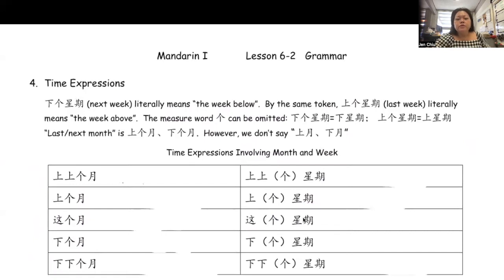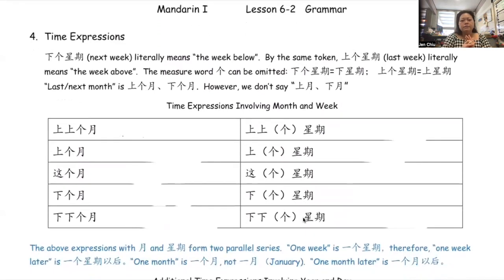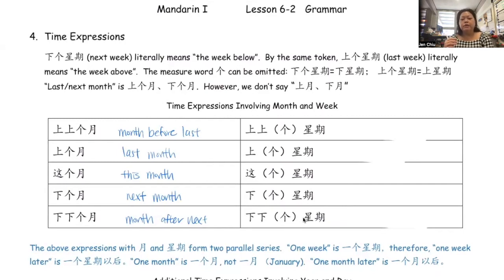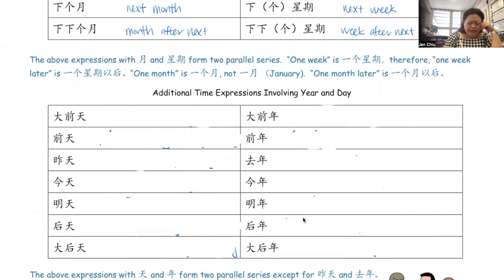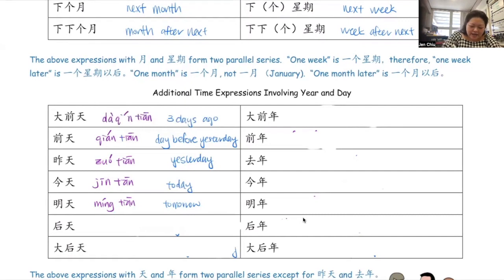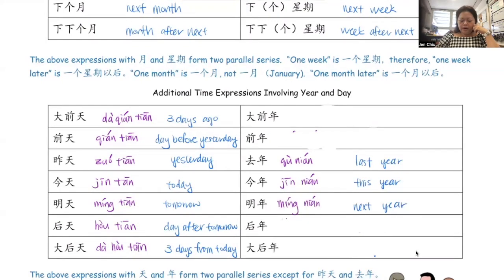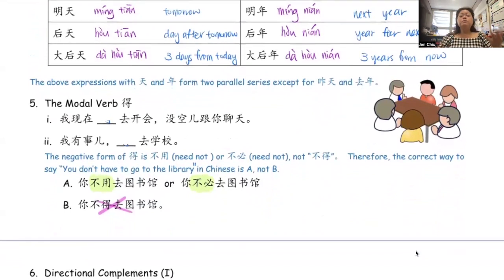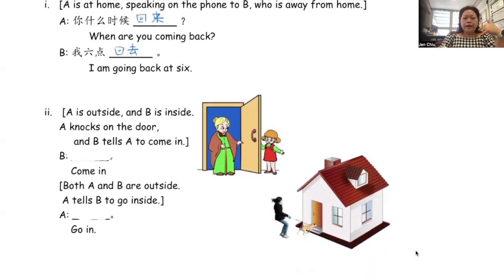M1 L6 2 Grammar